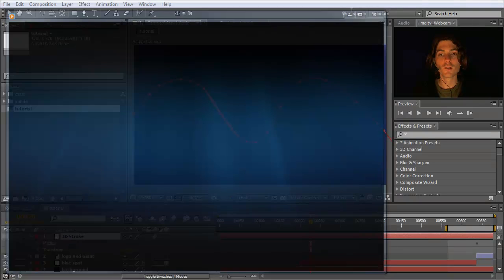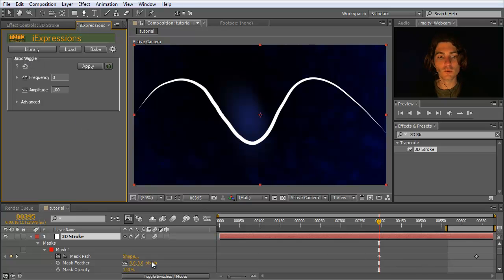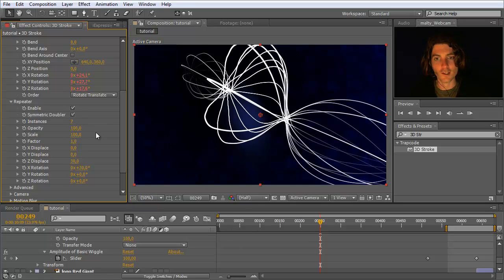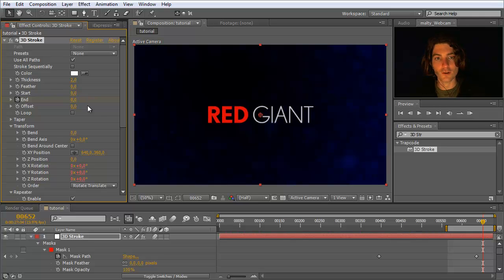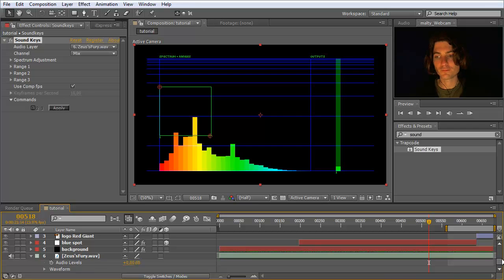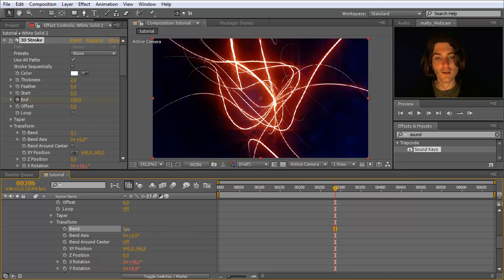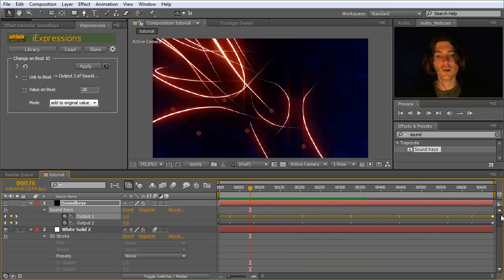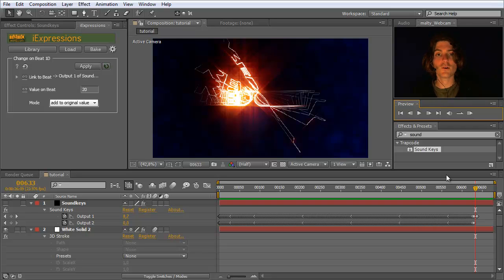After Effects Tutorial: Intro with Trapcode 3D Stroke (english)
In this tutorial you learn how to create an amazing logo intro in After Effects using Trapcode 3D Stroke.